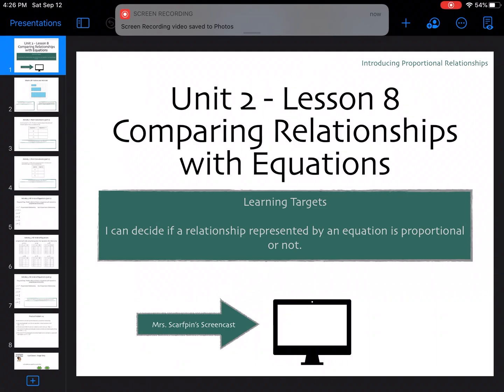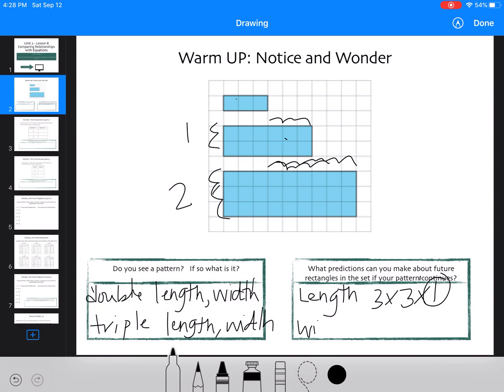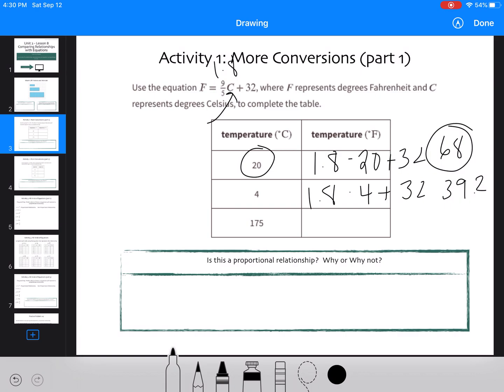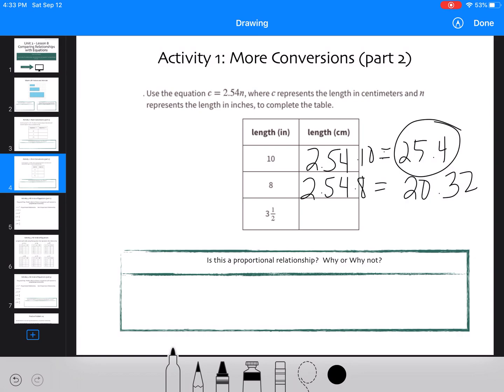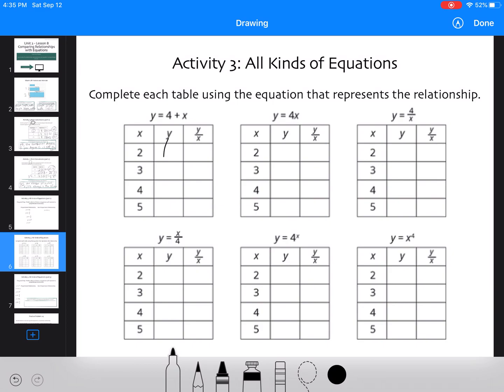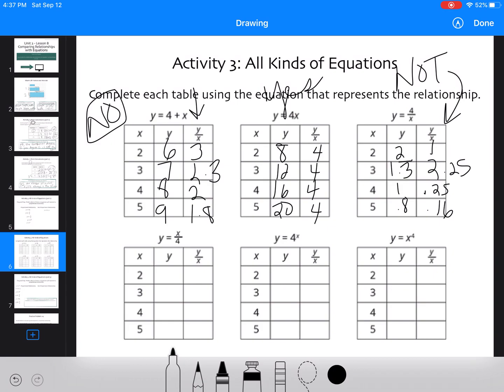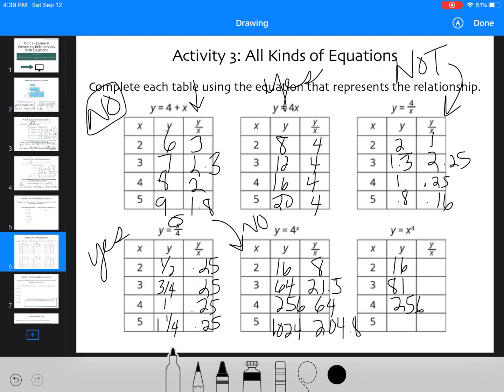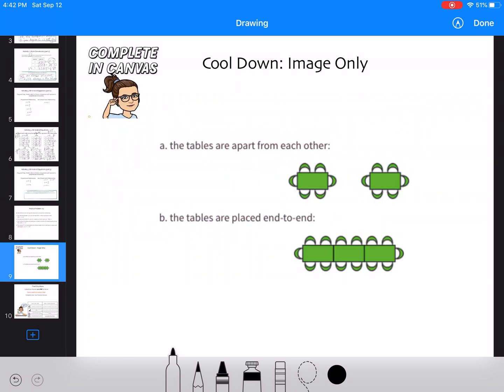Unit 2: Lesson 8